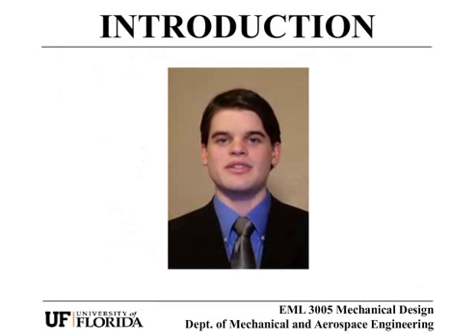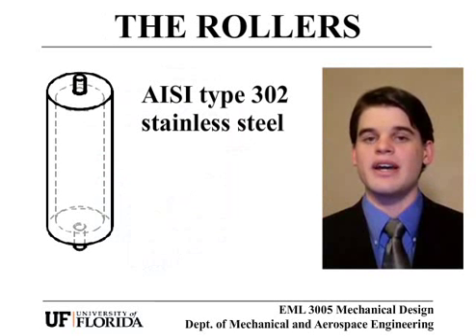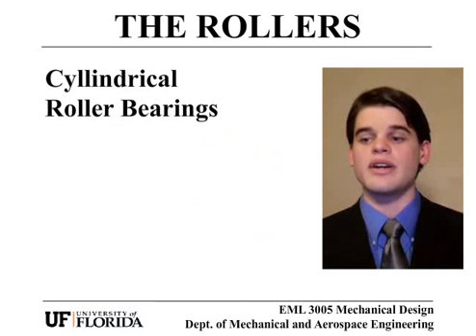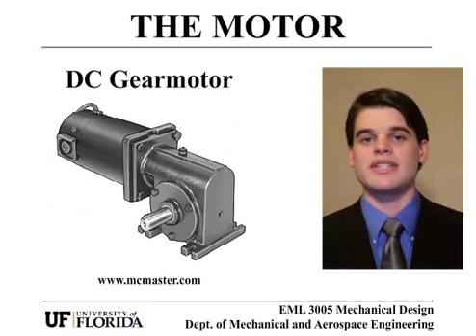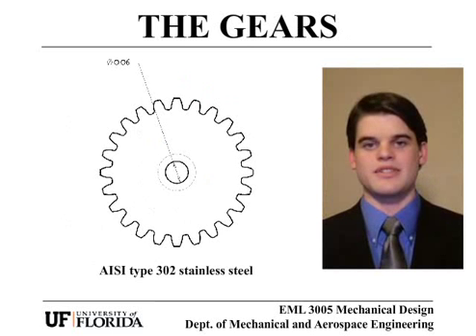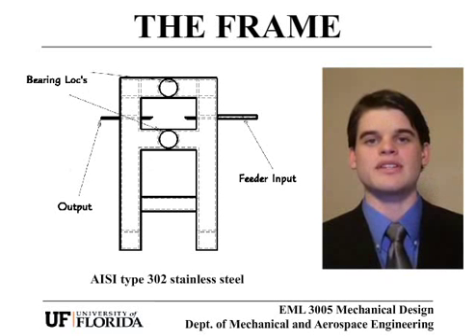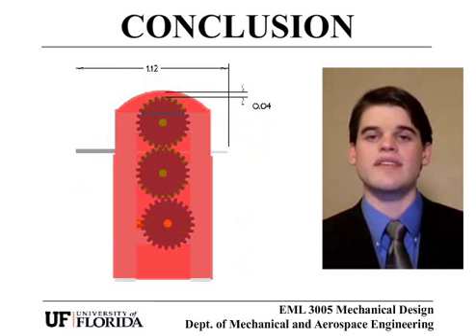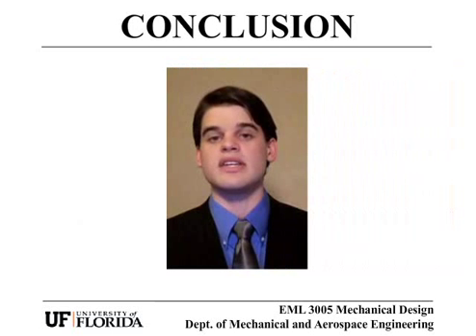Industrial Pasta Machine Design Presentation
A design presentation showing our industrial size version of our successful pasta machine.

Group 24
Elio Bowen
Daniel Gunter
Christina Mills
SeanSullivan
Chas Hoppe